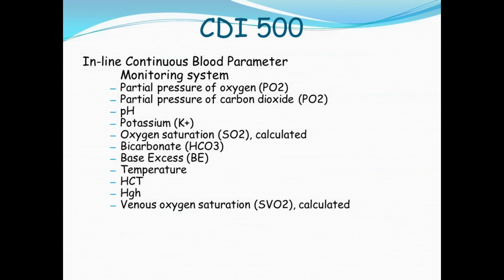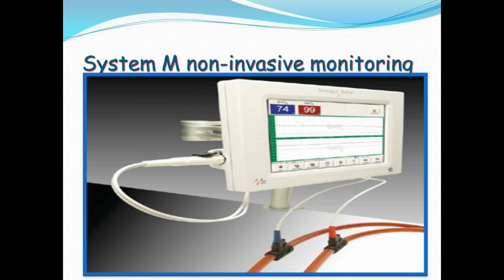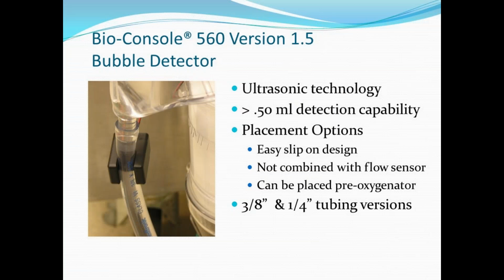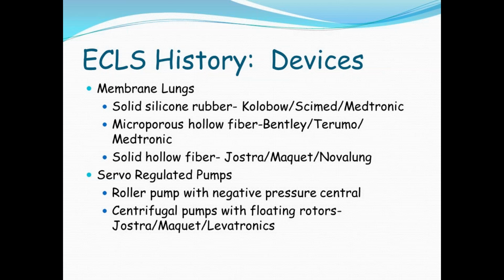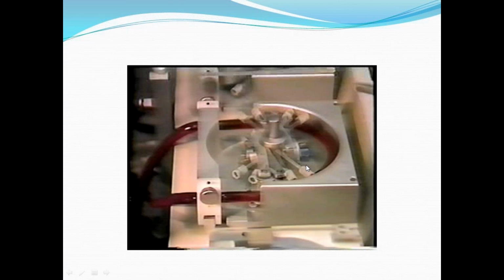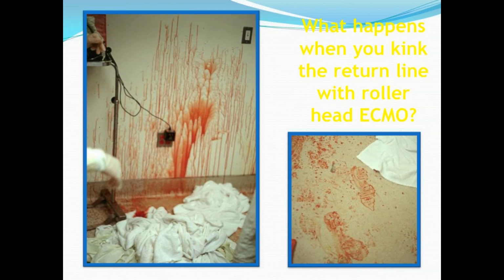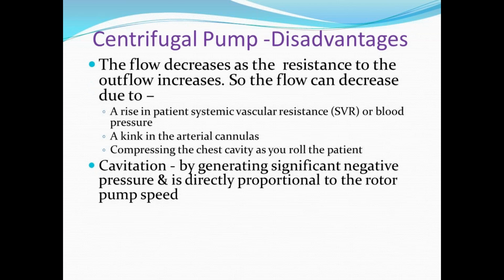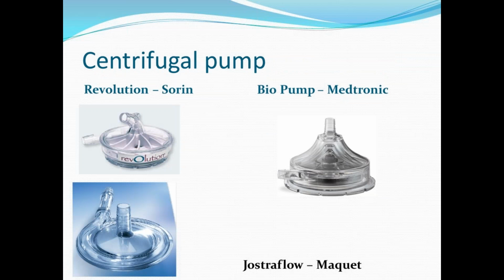ECMO INDIA 2017, Training Program June 1-4, RVMH, Mumbai - Day 1 - Lecture 06 Dr. Pranay Oza